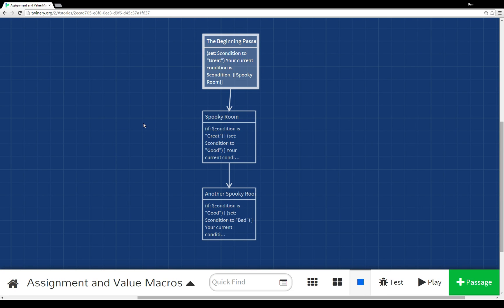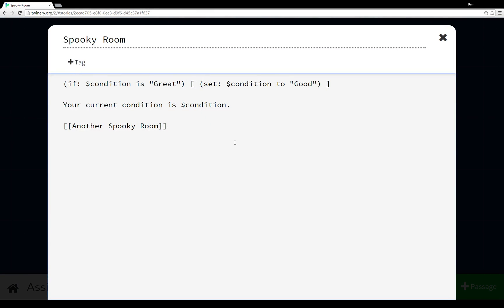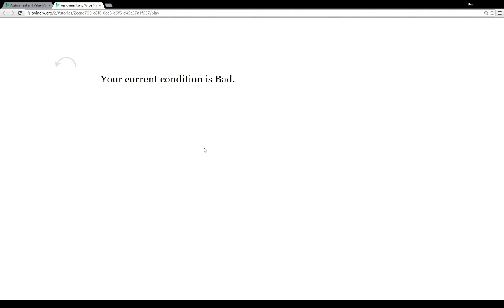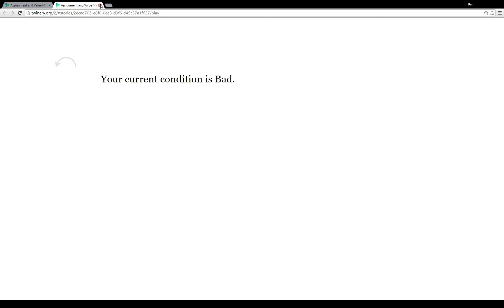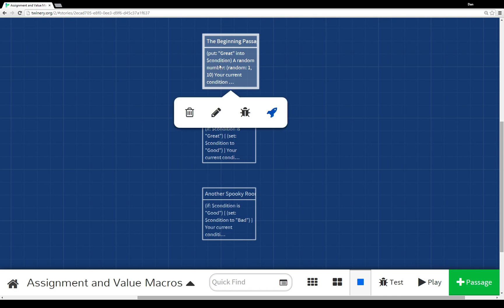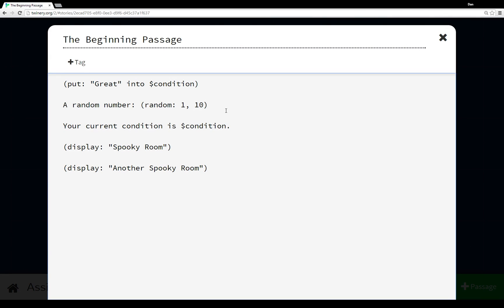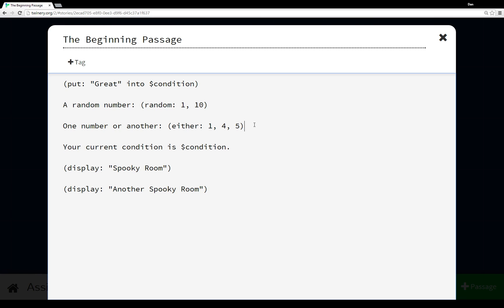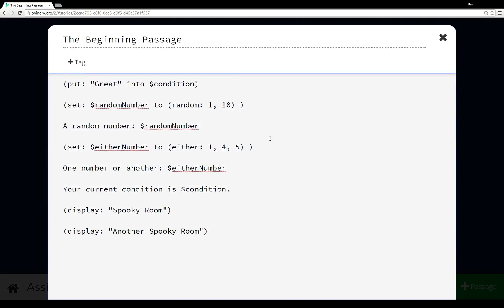Twine 2.0: Assignment and Value Macros (Harlowe 1.0)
An introduction to how assignment and value macros work in Twine 2.0. Covers the basics of "set", "put", "if", "display", "either", "random", and how to combine them together, if needed.